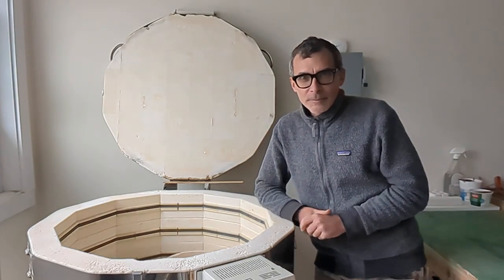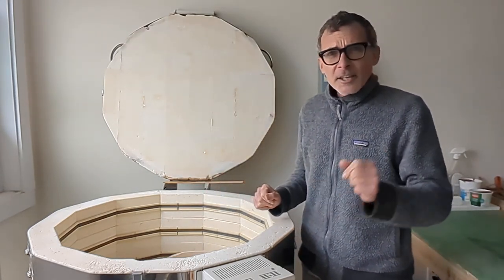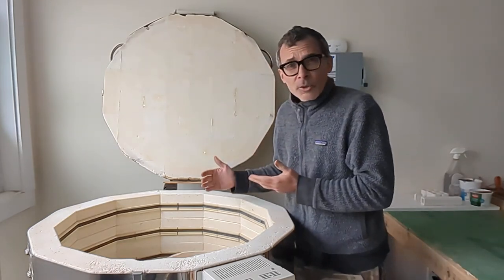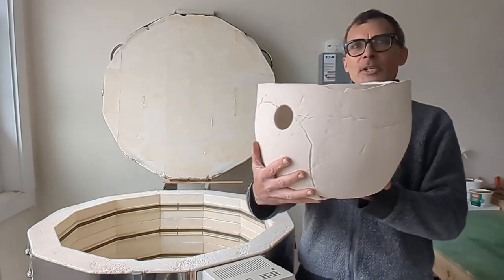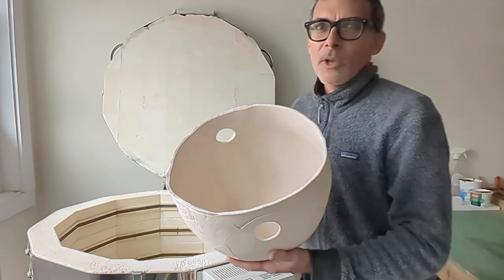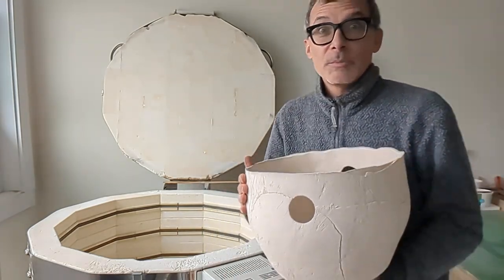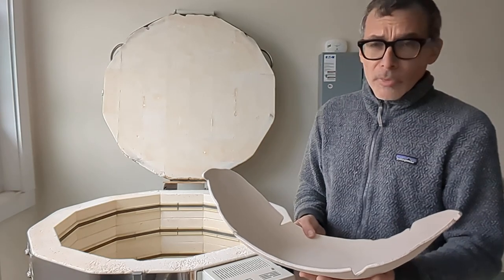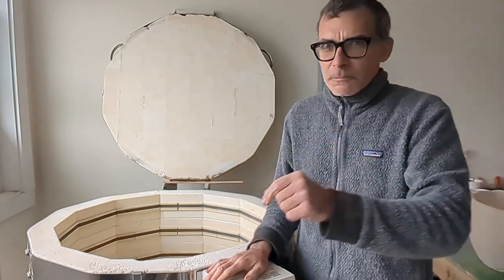the WEEKLY | 9 - 30 - 23